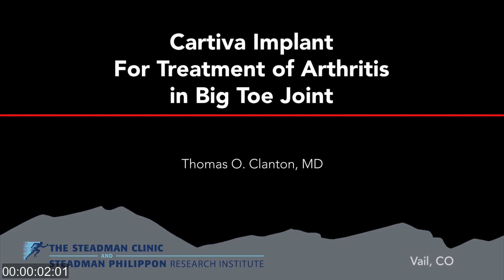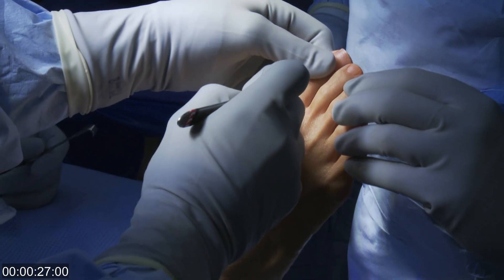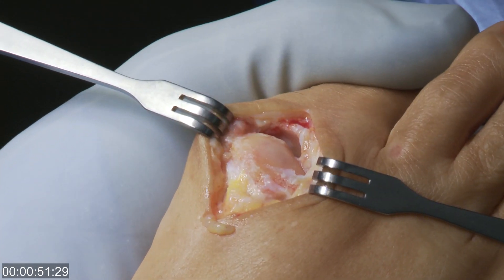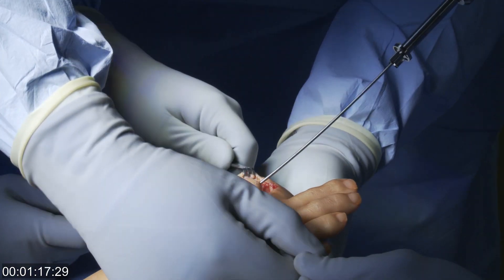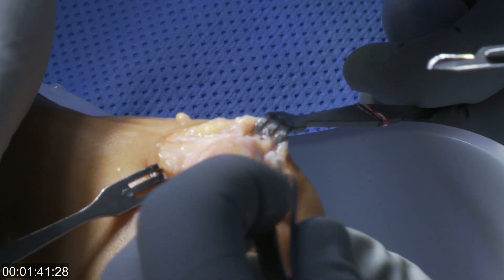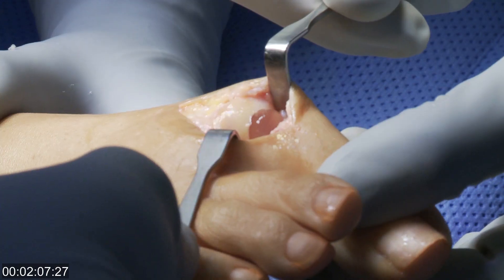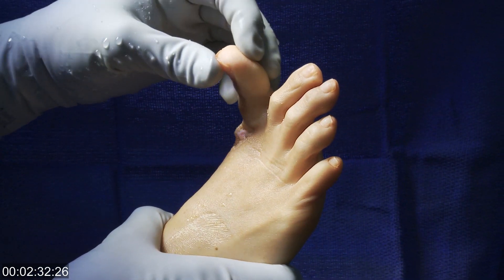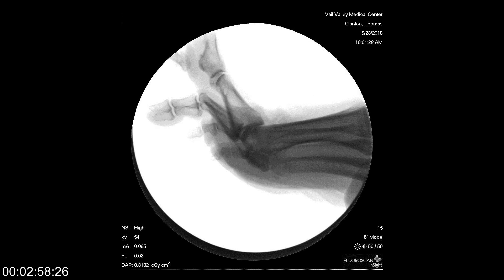Cartiva® SCI Implant | Big Toe Arthritis Treatment | Sports Foot & Ankle | Vail, Aspen, Denver CO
In this video, Dr. Clanton demonstrates a Cartiva® articular cartilage implant for the treatment of arthritic problems in the big toe joint, a condition that is often called hallux ridigus. The x-rays show the big toe joint that is arthritic. This patient undergoes Cartiva® SCI implant to treat the big toe arthritis. When the joint is exposed, you can see that there is no cartilage on the tarsal head and bone spurs on the top metatarsal. The bone spurs are removed with an osteotome so that it shapes the head of the metatarsal back to a relatively normal shape.

Once this has been completed and the head is again round, Dr. Clanton removes the existing bone spurs on the base of the proximal phalanx in order to achieve additional motion in the toe. Then a guide a pin inserter is used to place a central pin in the first metatarsal shaft. This centers the drill for creating the hole in the end of the metatarsal that the Cartiva® implant fits in to.

The Cartiva SCI is a hydrogel product that has some compressibility and durability. The implant has a lot of similar properties to articular cartilage. The implant is about 2-3mm proud in the joint so it takes stress off of the metatarsal head where there was no remaining articular cartilage. A rasp is used to clean up the area around the joint, removing any additional bone spurs. The range of motion available in the joint is demonstrated.

After the implant has been placed, Dr. Clanton closes the capsule of the joint. The post-operative x-rays shows that the implant restores the joint space, and increases the range of motion to the joint.

To learn more about the Cartiva® SCI implant for big toe arthritis, please